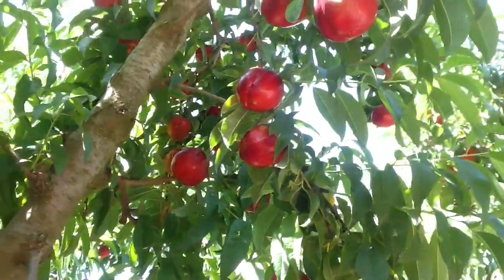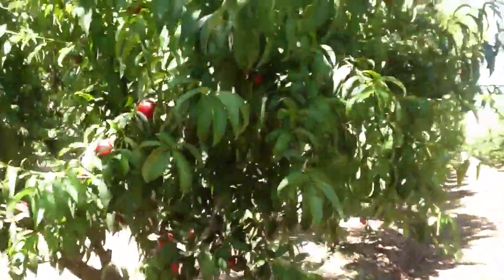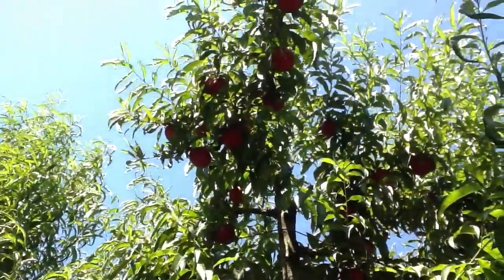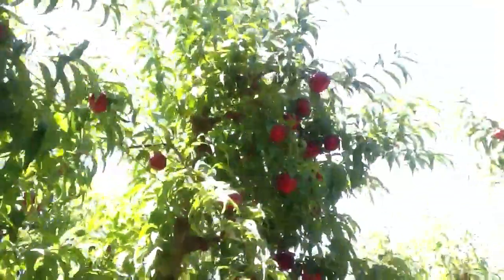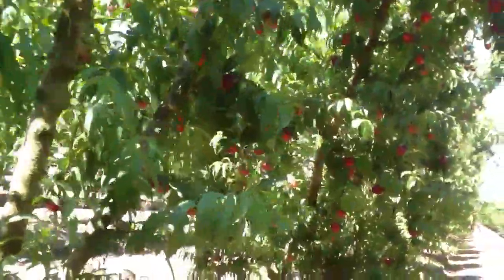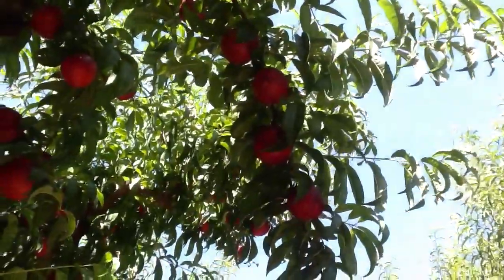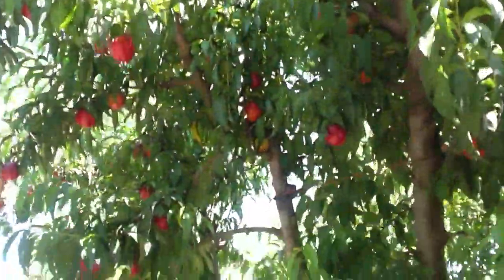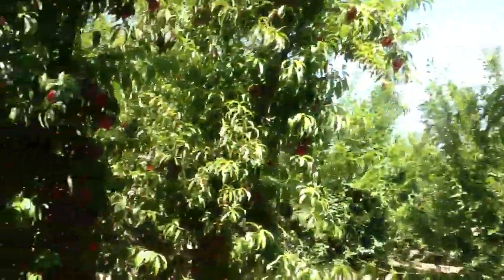Marc Suderman #220 | Honey Blaze nectarine | 6/14/12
Location: Tulare county, California.
Crop: Honey Blaze nectarine.
Harvest date: 6/15/12 tentatively.
Harvest goals: Improve color, brix and size; maintain high packout quality.

Solution(s):
1. A customized fertility program. Soil maintenance treatments; foliar intensive treatments; based on budget and soil/crop nutrient needs.
2. Regular monitoring of crop(s) and timely soil, tissue and water analyses for making informed nutrient decisions.
3. Customized soil and foliar action plans for timely in season adjustments based in crop load, weather events and plant/soil needs.